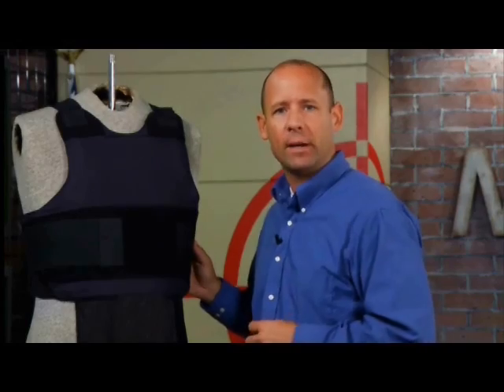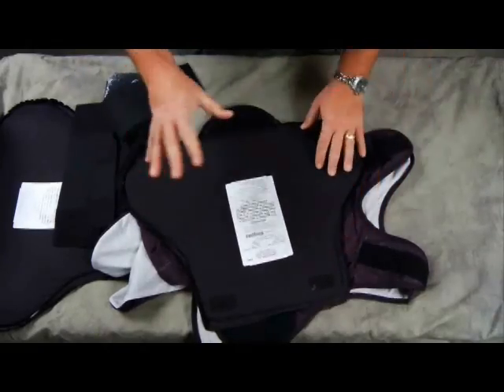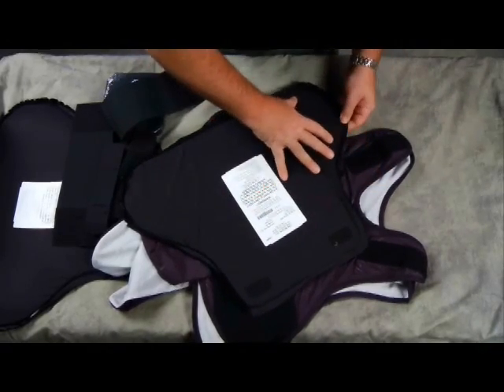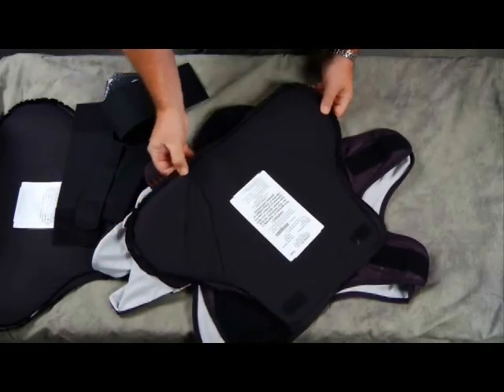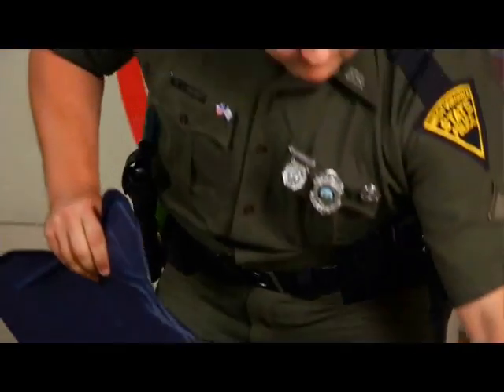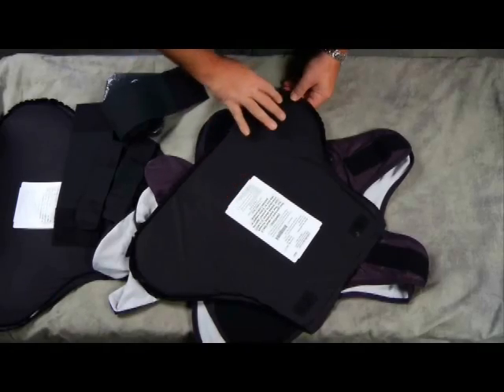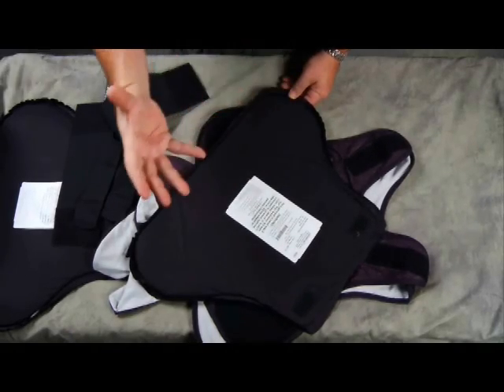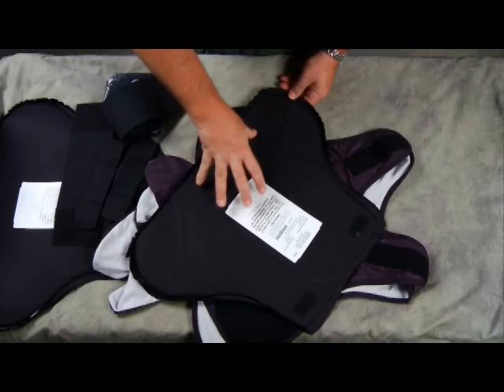GAO: Information on Ballistic-Resistant Body Armor Wear and Tear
This video discusses ballistic-resistant body armor wear and tear. Video provided by The National Institute of Justice.